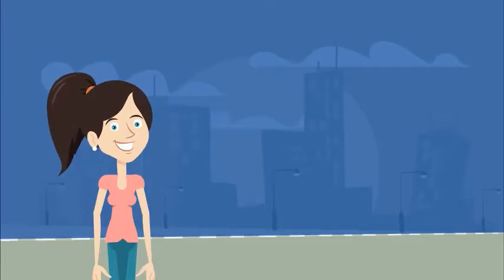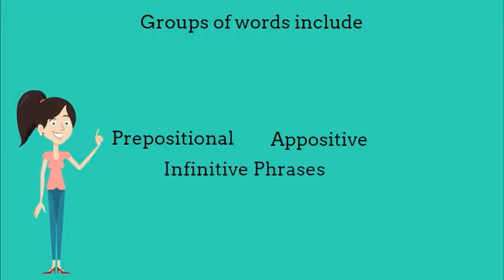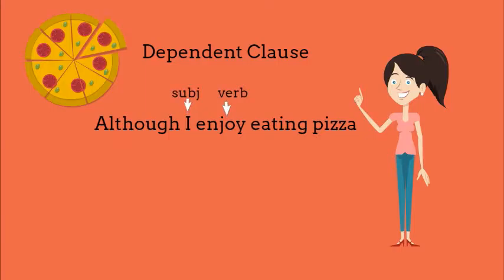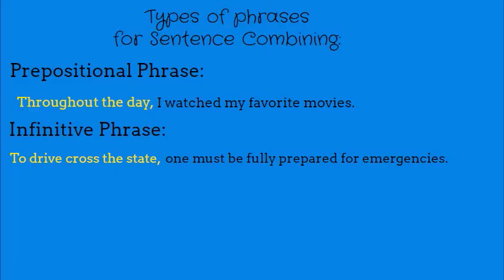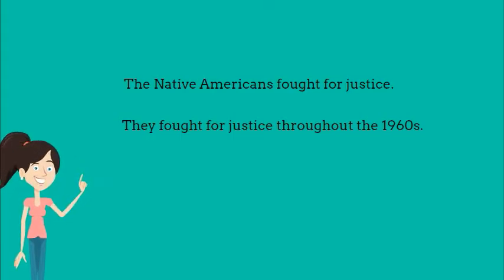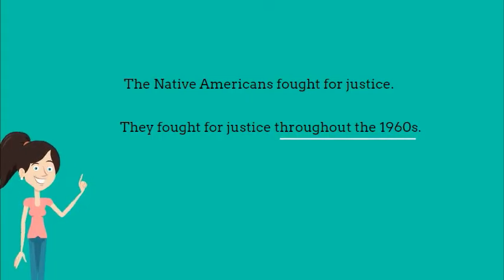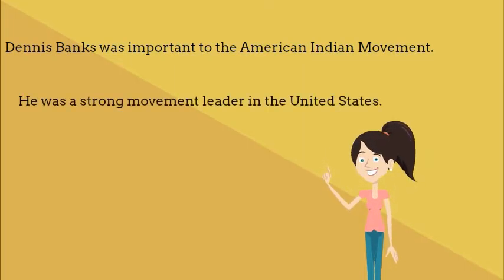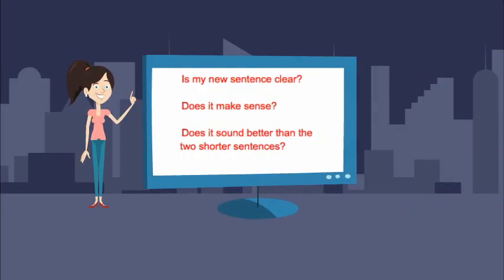Sent Combine: Group of Words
This tutorial provides sentence combining strategies using groups of words such as prepositional, appositive, and infinitive phrases.